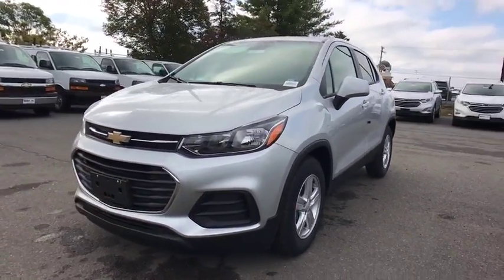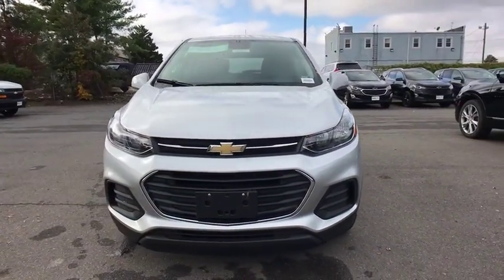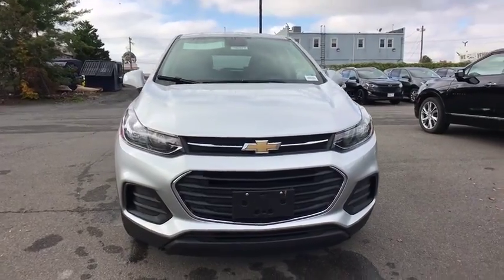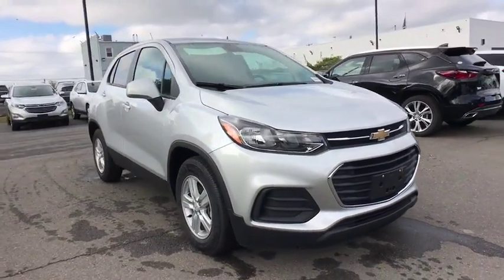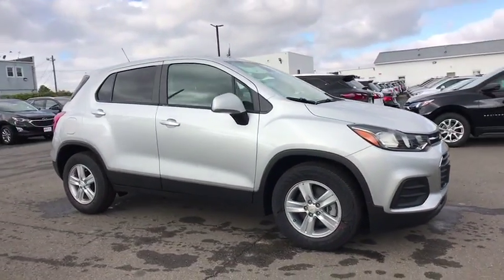2020 Chevrolet TRAX Sterling, Leesburg, Vienna, Chantilly, Fairfax, VA T00177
New 2020 Chevrolet TRAX available in Sterling, Virginia at Ted Britt Chevrolet. Servicing the Leesburg, Vienna, Chantilly, Fairfax, VA area.

2020 Chevrolet Trax LSbrbrPriced below KBB Fair Purchase Price!br26/31 City/Highway MPG Please contact the dealer for additional factory rebates that may be available that could reduce your price further. TB4L prices include current factory rebates and incentives and require financing through Ted Britt preferred lenders and are therefore subject to credit approval. We make every effort to provide accurate information but please verify options and price before purchasing. All vehicles are subject to prior sale. All prices are internet prices only. All financing is subject to approved credit. All vehicle prices exclude freight (BoltEV ($875) Impala ($875) Malibu ($875) Sonic ($875) Spark ($875) Camaro ($995) Trax ($995) Colorado ($1095) Corvette ($1095) LCF ($1125) Blazer ($1195) Equinox ($1195) Traverse ($1195) Suburban ($1295) Tahoe ($1295) Silverado ($1595)) tax tags registration dealer processing fee of $689.50 and includes: $1000 - GM Consumer Cash Program. Exp. 10/31/2019 $2500 - GM Lease Loyalty Towards Purchase Private Offer. Exp. 10/31/2019 $750 - Chevrolet Select Market Bonus Cash. Exp. 10/31/2019